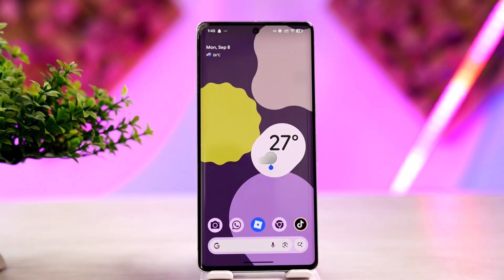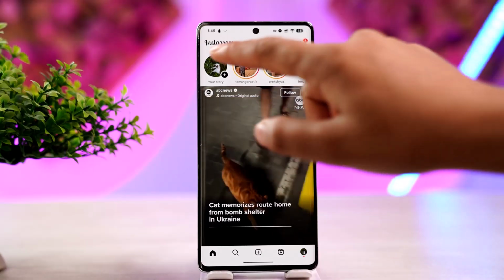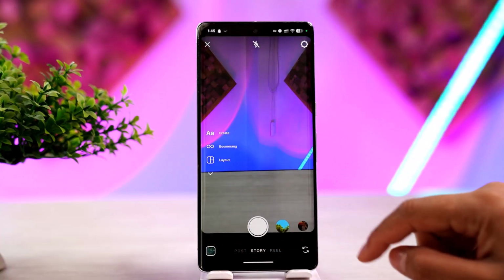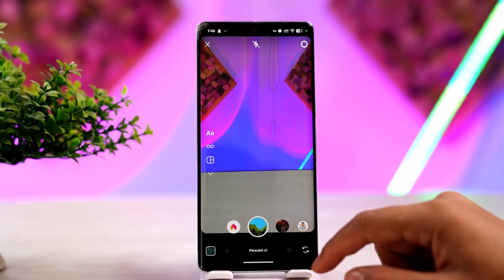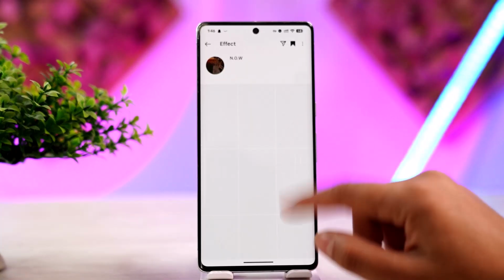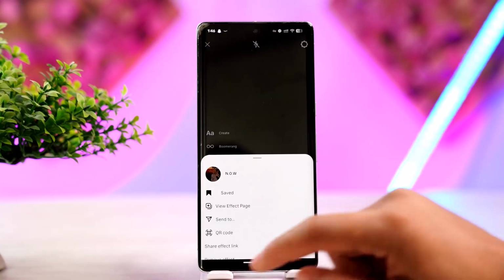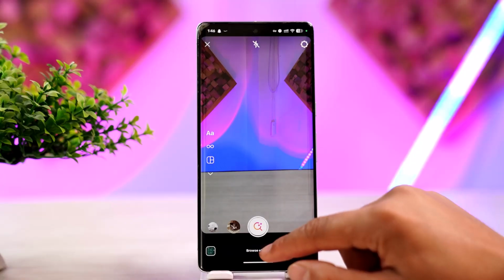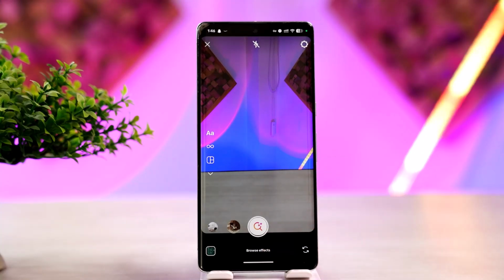How To Find & Save Effects On Instagram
Instagram offers a wide range of creative effects and filters you can use to enhance your Stories, Reels, and posts. In this tutorial, you'll learn how to find, explore, and save these effects directly within the Instagram app so you can access them quickly for future use.

To get started, open the Instagram app and log into your account. Tap on “Your Story” at the top of the home screen, then select the camera icon. At the bottom of the camera interface, you'll see a row of effect icons. These include Instagram's default effects as well as any you’ve previously used or saved.

You can swipe left through these effects to find one you like. When you find an effect you want to save, tap on its name or icon near the bottom of the screen. From here, you’ll see options like "Save Effect" or "View Effect Page." Tapping "Save Effect" will store it in your camera tray for easy access next time. You can also tap the three dots and select "Save" if you're browsing a specific effect page.

Another way to find new effects is by browsing the full Effects Gallery. Swipe all the way to the right on the effects row until you reach the magnifying glass icon labeled “Browse Effects.” Tap on it to open the Effects Gallery. Here, you can explore effects by category or search for a specific type using keywords. Once you find one you like, tap on it and choose "Save Effect" to add it to your tray.

This feature is useful for building a personalized set of filters and AR effects that suit your content style. Whether you're looking for beauty filters, cinematic color grading, or trending visual effects, the gallery offers something for every creator.

Timestamps:
0:00 Introduction
0:14 Accessing camera and effect tray
0:31 Saving effects from the tray
0:48 Viewing effect page and saving from there
1:14 Browsing effects using the search tool
1:32 Conclusion